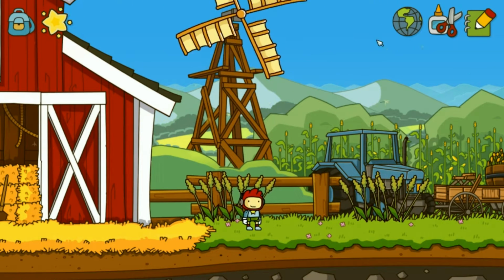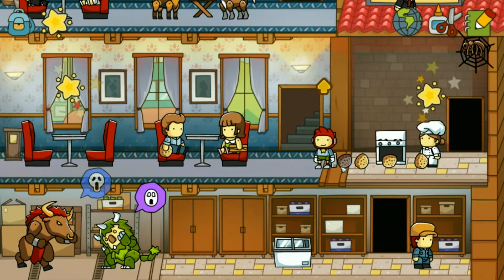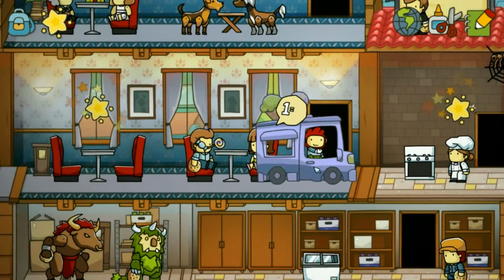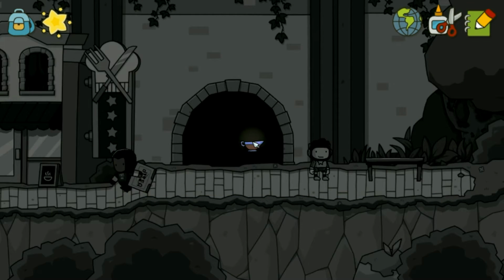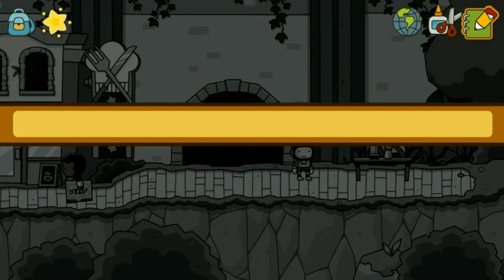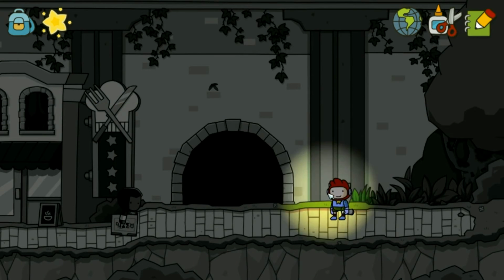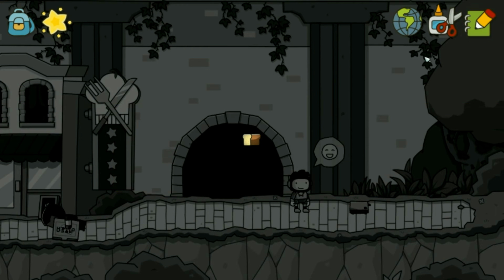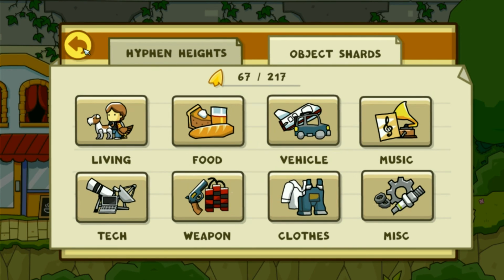Food Fight | Scribblenauts Unlimited - Bonus 2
Bonus Scribblenauts Content! We're gonna complete the Food shard pack. Thanks to Steam user MoonHugger, for providing the Steam Guide for completing the Shard Packs.

Complete this episode for the "Food Fight" Achievement!

Cat-Toast Paradox!: Create buttered bread, then combine it with a cat.
You Can't Make an Omelet Without...: Create a fire and place an egg in it.
The Ultimate Food: Combine cheese with toast.
Heavenly Dessert!: Create an angel then give it angel food cake.
So Good It's Bad!: Create devil food cake then give to it a devil.
Making Cookies!: Use a cookie cutter on cookie dough.
I Scream, You Scream...: Interact with a ice cream maker.
It's So Easy!: Give lollipop or candy to a baby, then steal it.
If You Play it They Will Come!: Create kid, then an ice cream truck. Ride the ice cream truck and play music.
Rubber Turducken!: Combine rubber chicken with rubber duck.
Spice Things Up!: Give spice to a spice rack.
Good Gravy!: Put a gravy boat above the dining table.
Who Me? Couldn't Be!: Empty an cookie jar.
Let's Talk About Condiments!: Put salt and pepper dispensers on a table.
Chews Wisely!: Interact with a gumball machine.
Light Beverage!: Combine root or ginger beer with ice cream.
He Takes What He Wants!: Give a honey badger his honey.
Bad Breath!: Combine garlic with fries.
Price Check on Register One!: Fill a shopping cart with groceries, such as  cereal and tomato. Then ride it next to a cash register.
Ground To Dust!: Use the pestle in the mortar (container).
Have Your Cake and Display it Too!: Put a cake above the cake stand.
Oh Bother!: Give a bear some honey.
Express Delivery!: Fill a mailbox with coconut.
They See Me Rollin'!: Flatten dough with a rolling pin.
The Intern!: Interact with a coffeemaker.
I'd Like to Make a Toast!: Put bread inside a toaster.
Breakfast Club!: Interact with the waffle maker.
All Dried Up!: Fill and then empty an food dehydrator with some fruit (like a banana).
I Think Therefore I Yam!: Use potato masher on a potato.

Hey! What's the outro track? It's "Heart of Darkness" by Shirk, the full version can be found here: